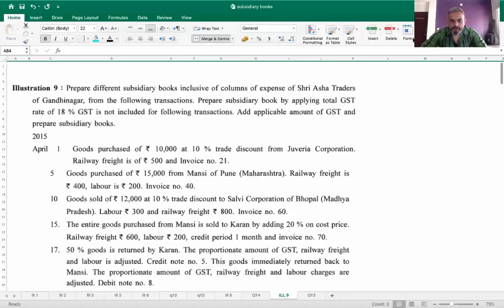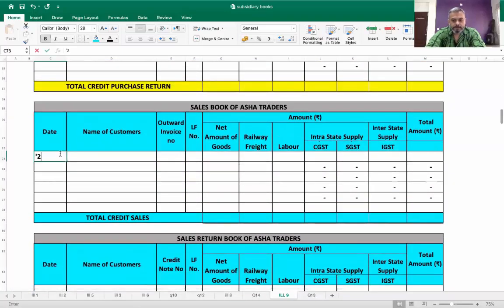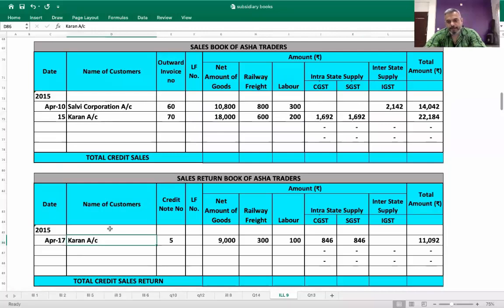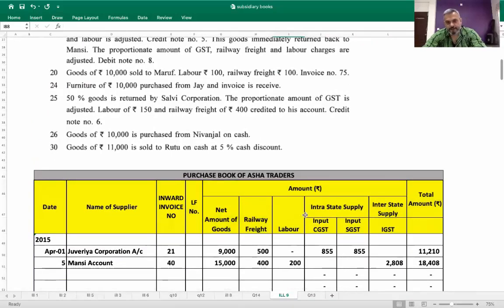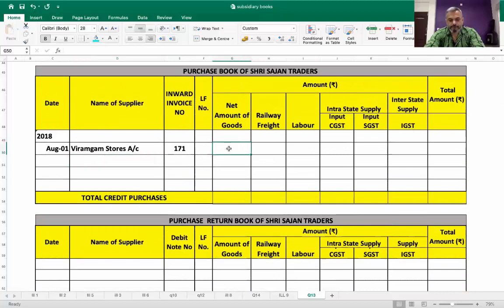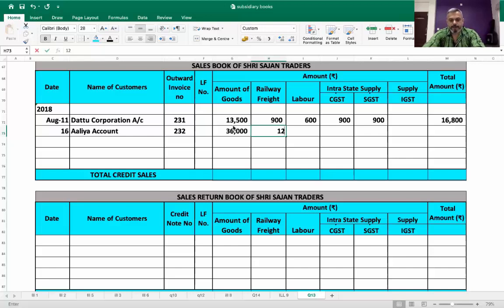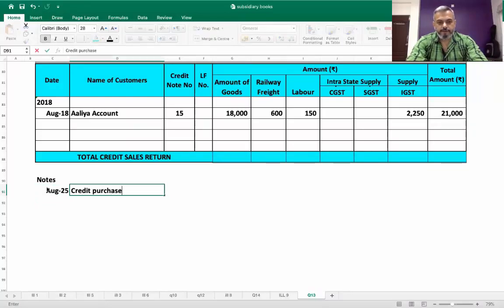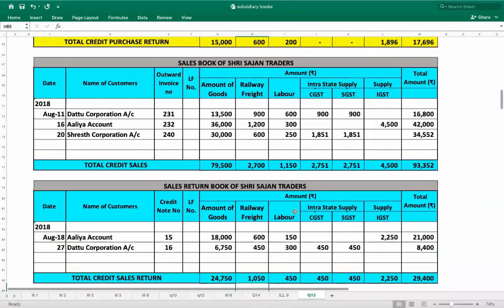Subsidiary Coloumnar Expensewise Ill 13 Q 9 with GST Live